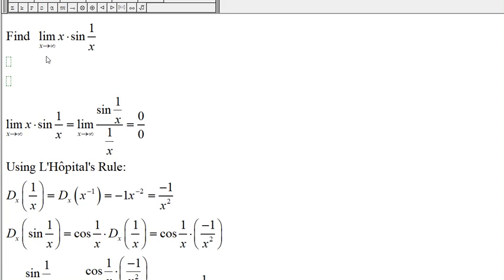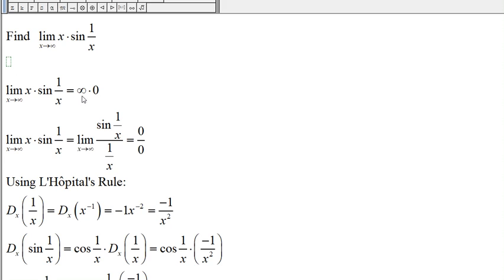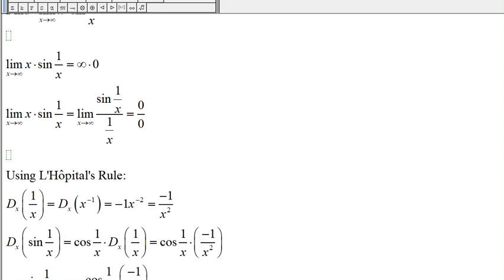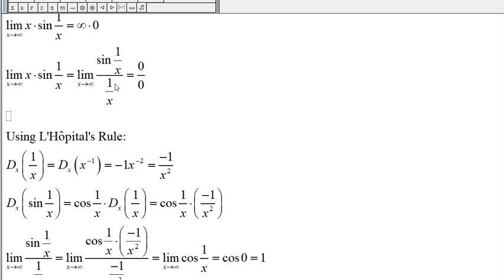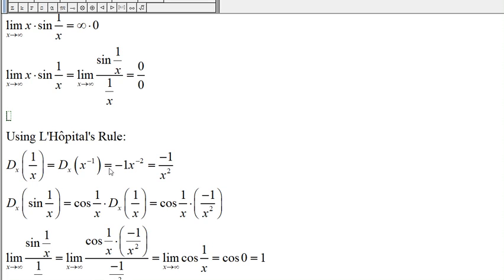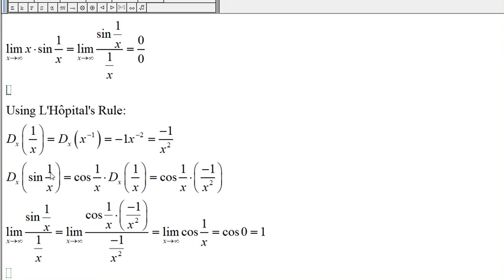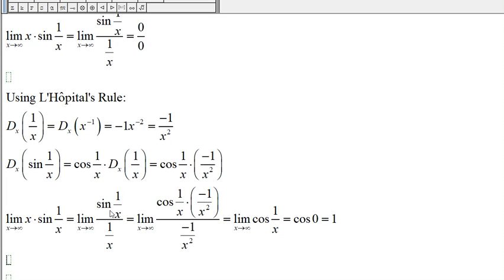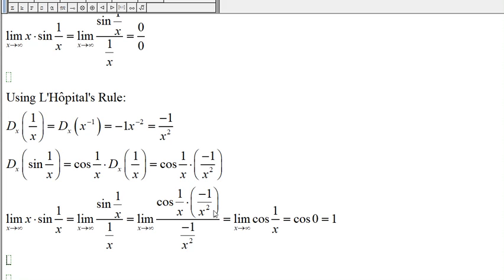Calculus (Video 251E): L'Hôpital's Rule